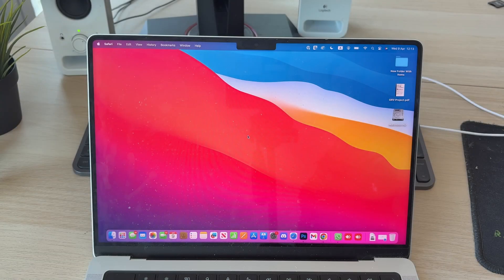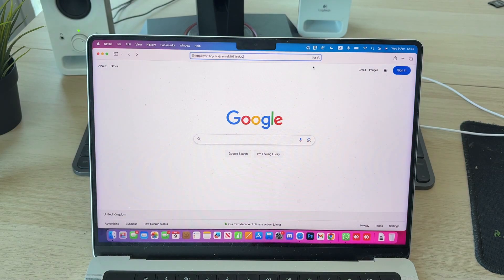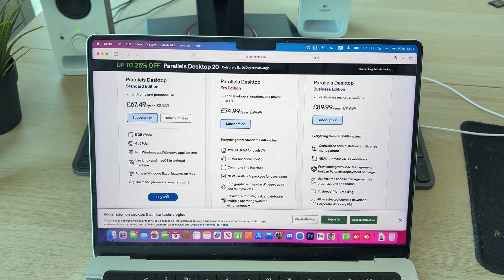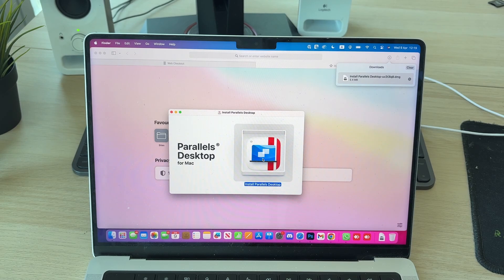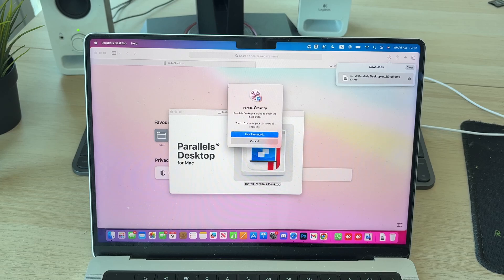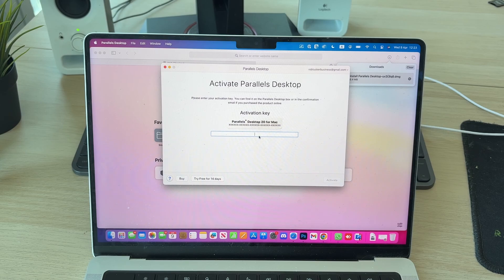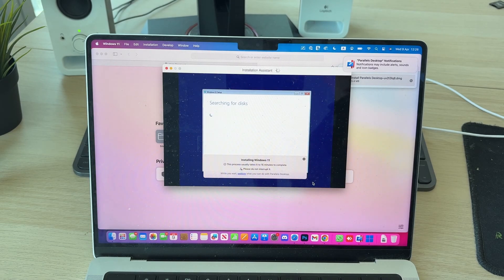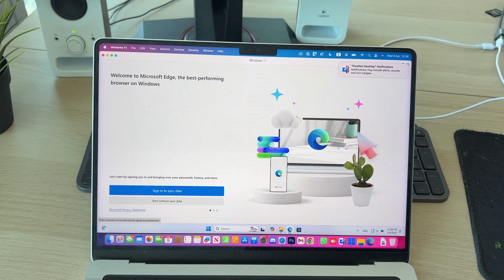How To Install Windows On Mac - Full Guide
Learn how to install and run windows on mac in this video.

GuideRealm